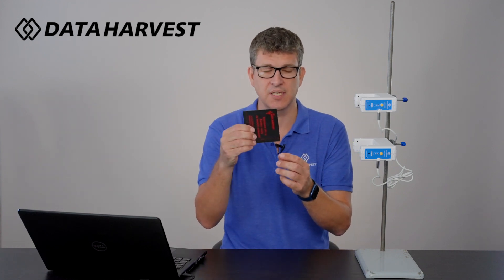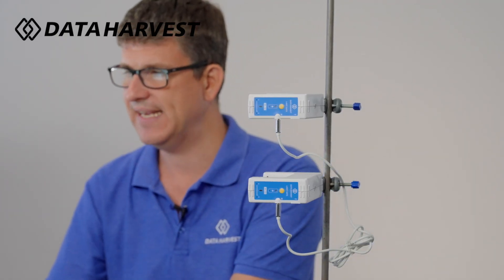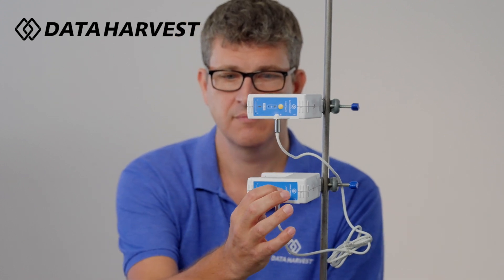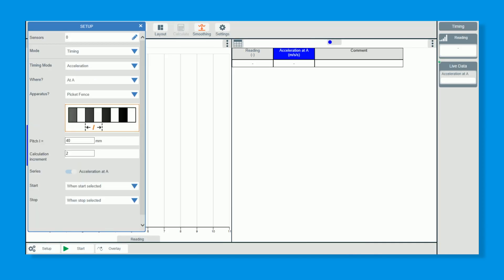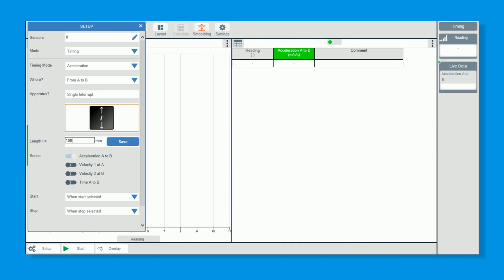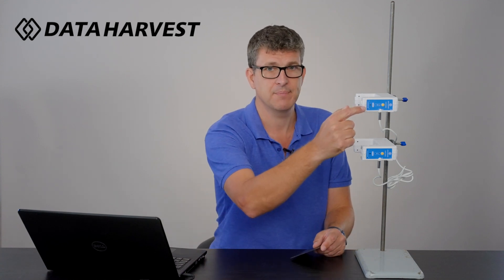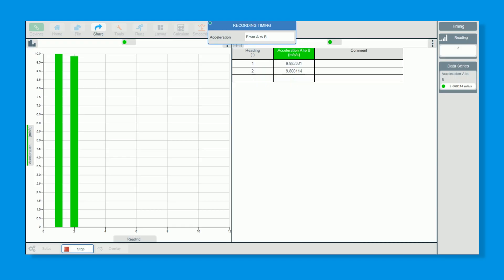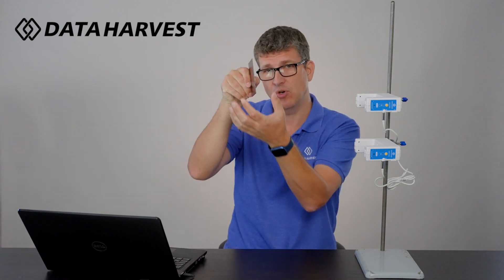How to do Acceleration due to gravity (g) using a two Data Harvest Wireless Light Gates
How to do Acceleration due to gravity (g) using two Data Harvest Wireless Light Gates